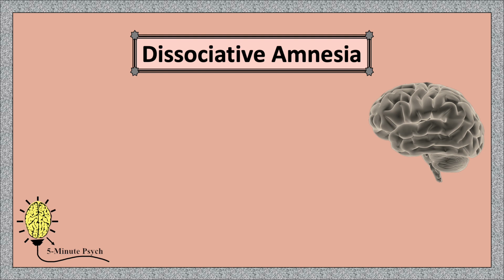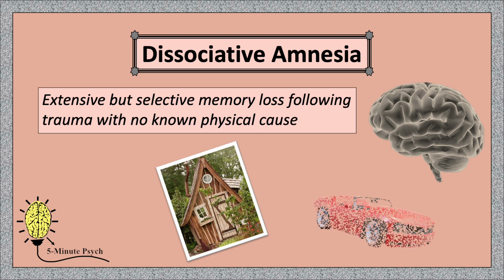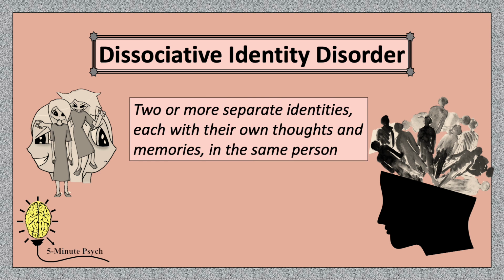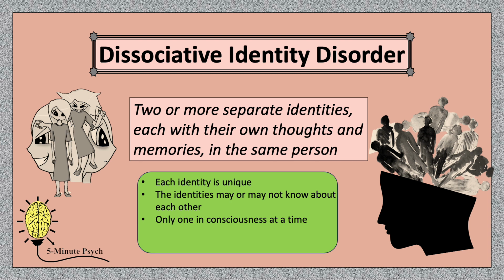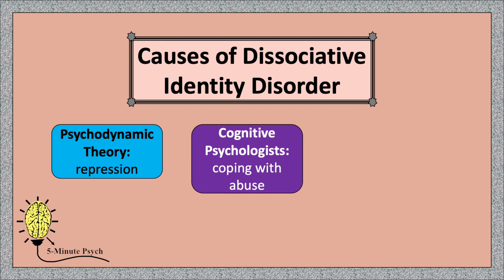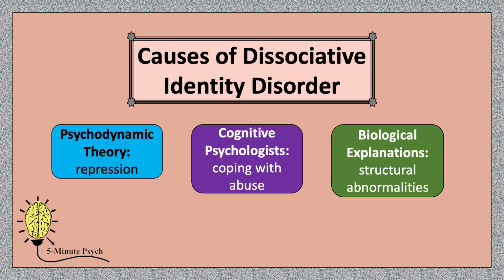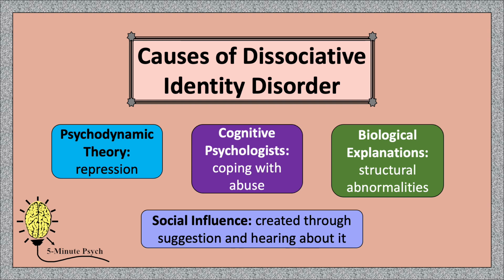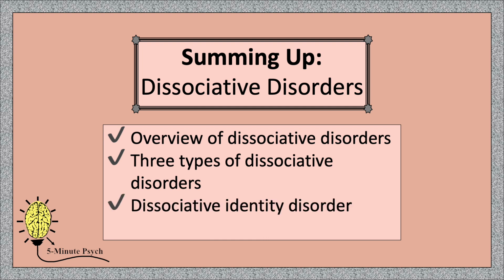Psychological Disorders: Dissociative Disorders